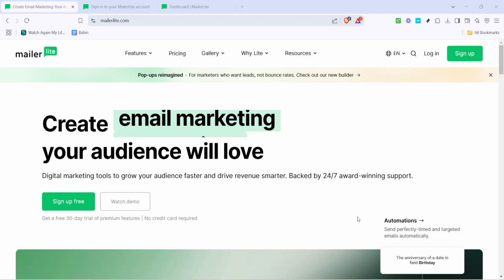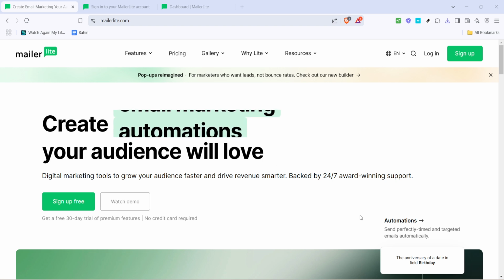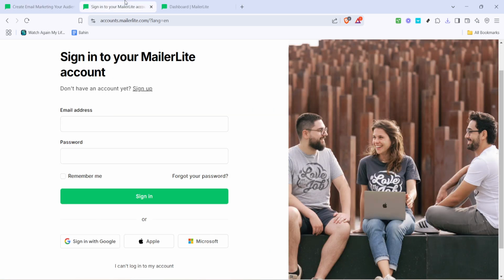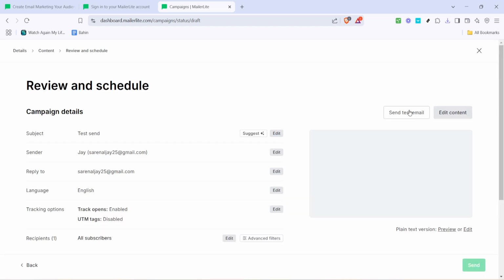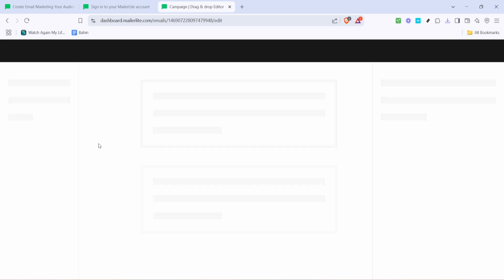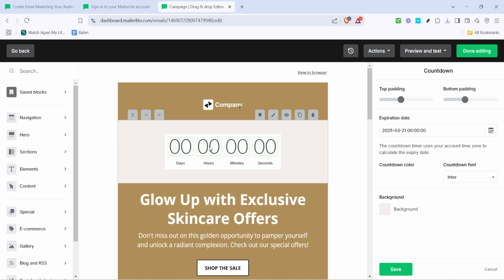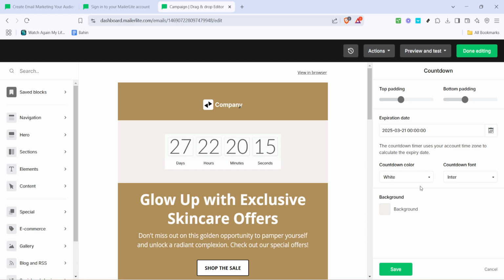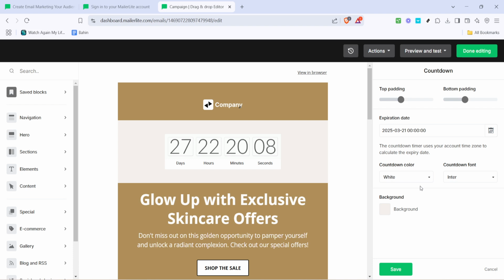How to Add a Countdown Timer to Your Email in Mailerlite (Full 2025 Guide)